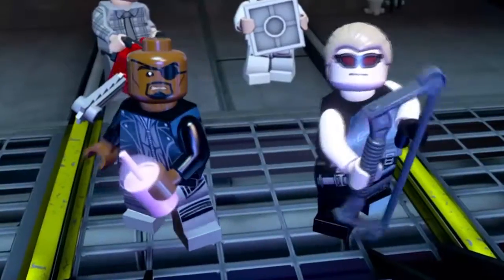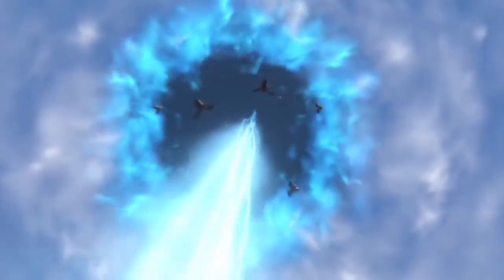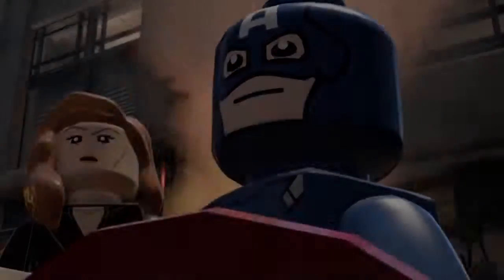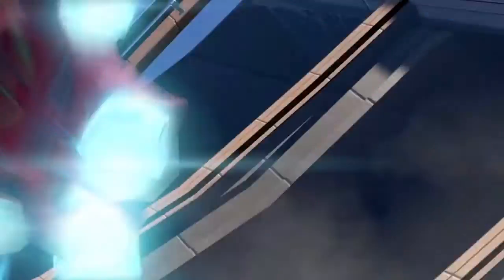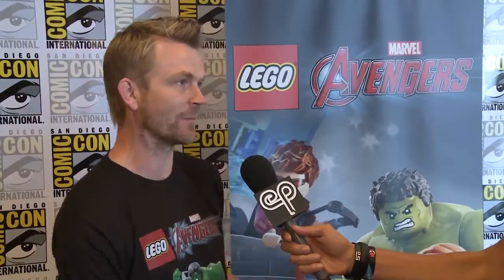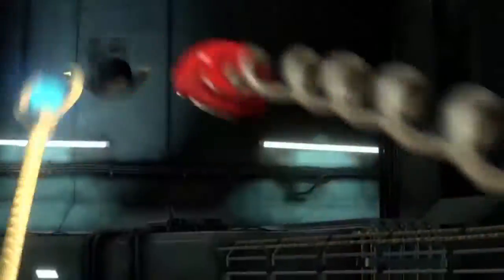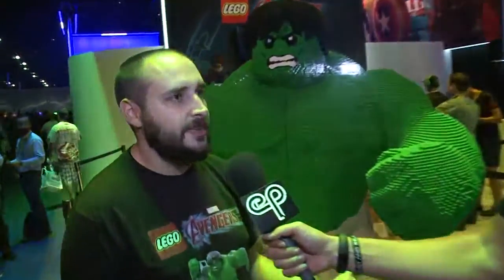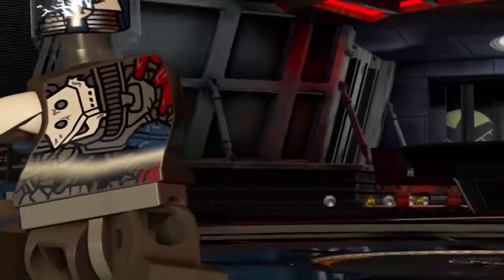Lego Marvel's Avengers - Game Dev Interviews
Because Lego Marvel Super Heroes was such a success, the sequel Lego Marvel's Avengers is coming in January 2016. Jose has a closer look with game director Arthur Parsons and executive producer Phillip Ring.